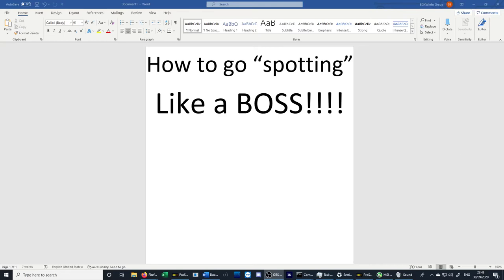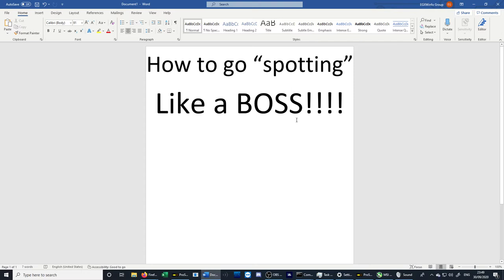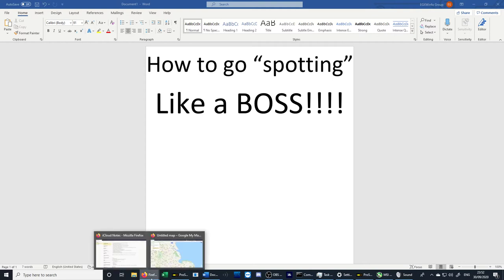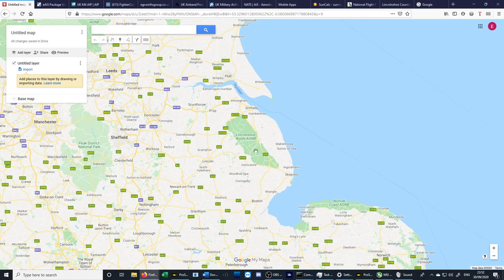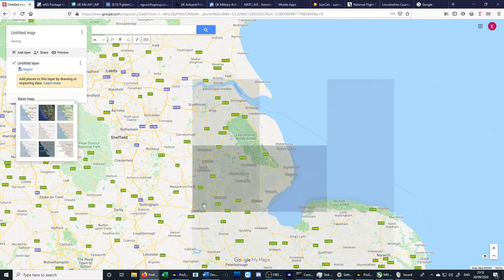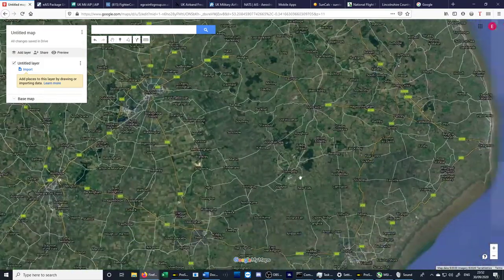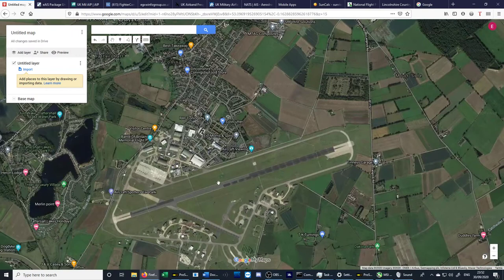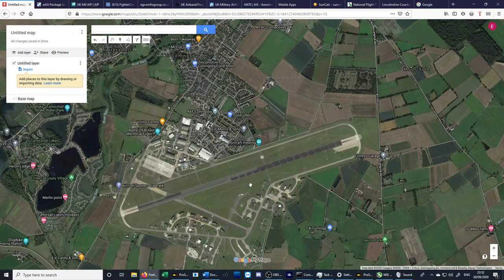How to go "Spotting" like a BOSS!!!